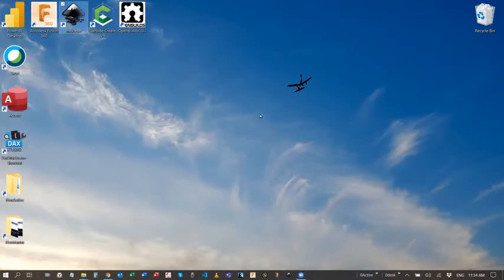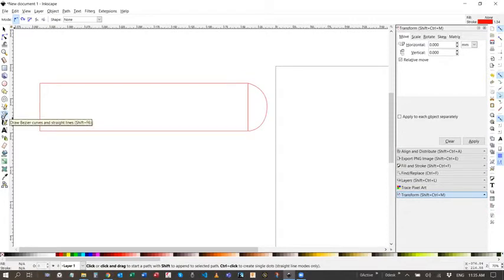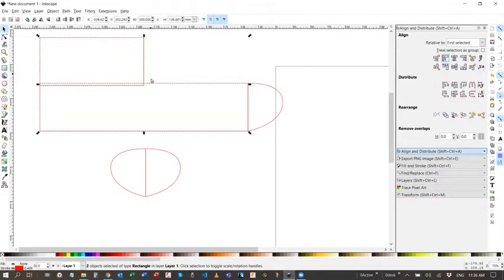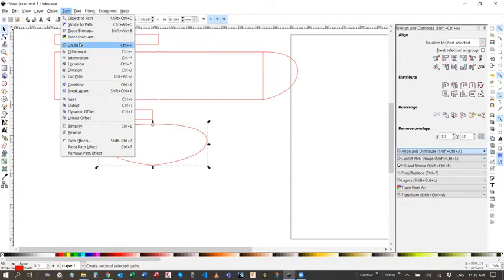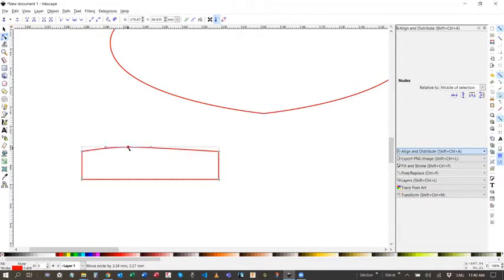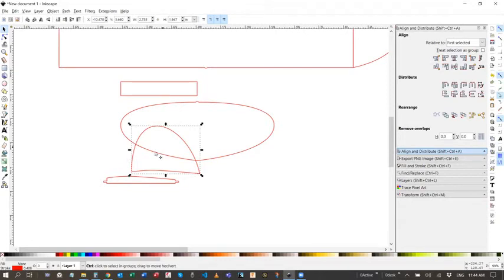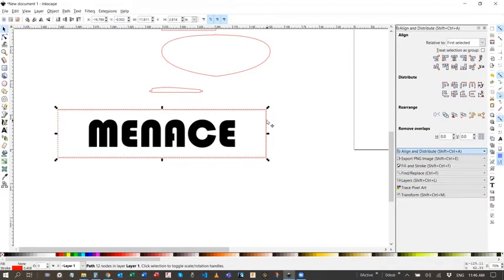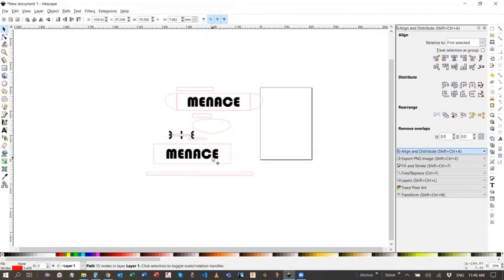Menace Design in Inkscape